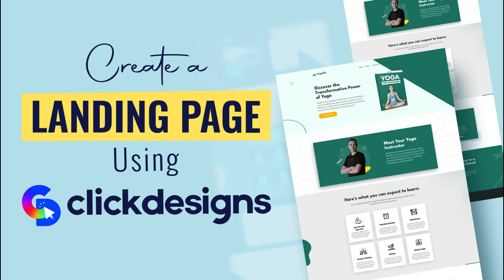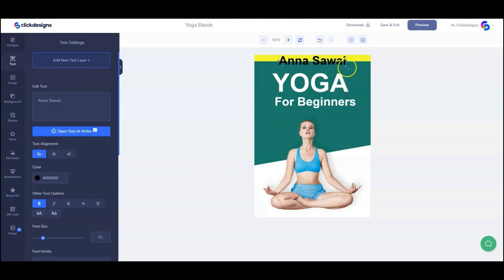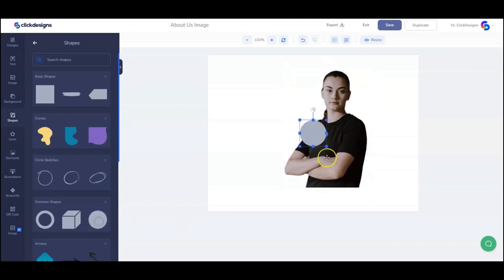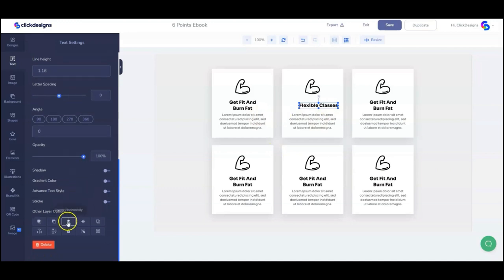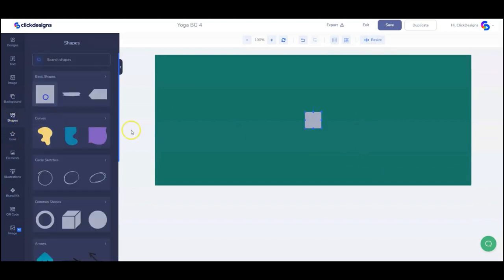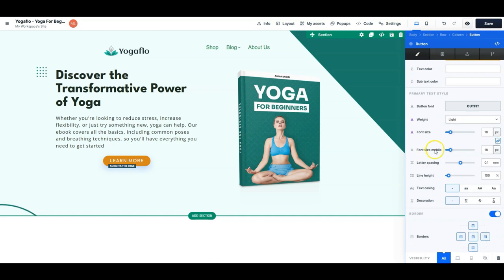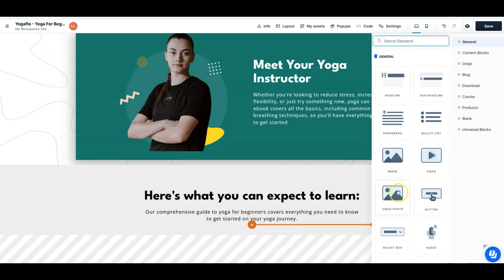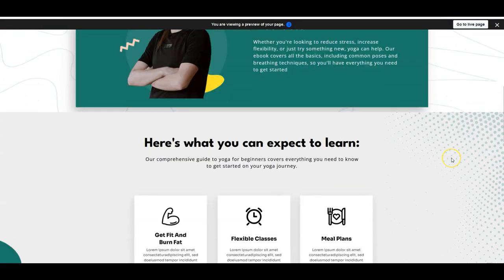🤩 How to Build Your ClickFunnels Landing Page Using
Struggling to create a landing page that accurately represents your brand and captures the attention of your audience?

In this video, you’ll learn how to:

✅ Create a logo, header background, and cover that truly reflect your brand's identity.

✅ Customize your landing page with various colors, fonts, and shapes that complement your brand's theme.

✅ Add text, cutouts, and testimonials to make your landing page stand out.

By the end of this video, you'll have a beautifully designed landing page that will attract and convert your audience.

Video Chapters:

(00:01) Create Stunning Landing Pages from Scratch using ClickDesigns: Learn How with Easy Step-by-Step Guide!

(04:29) Create Stunning E-Covers and Landing Page Backgrounds with These Creative Design Tricks

(11:36) Design Your Website Like a Pro: Create Catchy and Cohesive Graphics with Ease!

(17:55) Transform your Landing Page with Catchy Icons and Testimonials - Learn How in this Step-by-Step Guide!

(24:16) Create a Stunning Landing Page in Minutes with ClickFunnels 2.0: Follow These Easy Steps!

(31:15) Transform Your Landing Page: Watch How Simple Design Changes Can Create Cohesive and Eye-Catching Results

(36:22) Easily Create Stunning Landing Pages with ClickDesigns - Watch How in This Step-by-Step Video Tutorial!